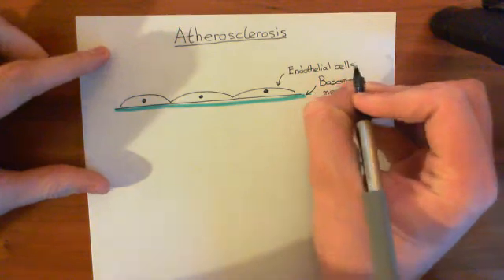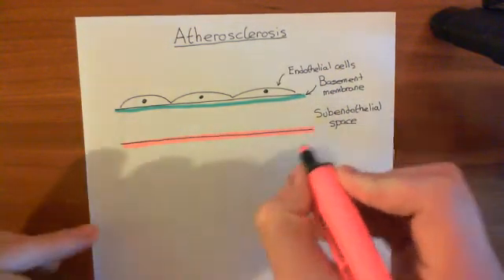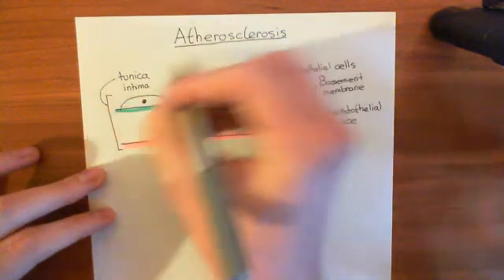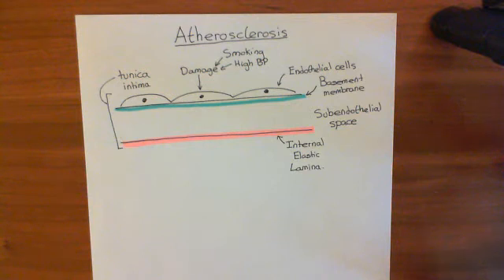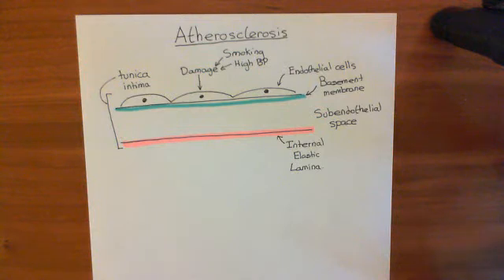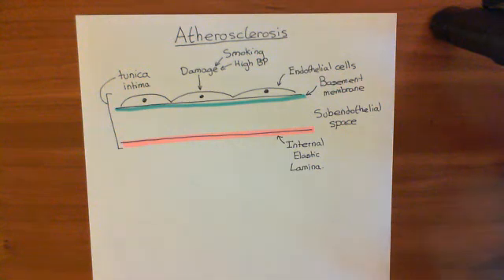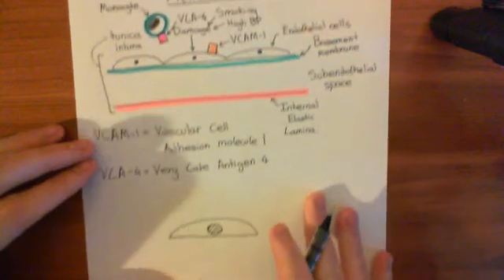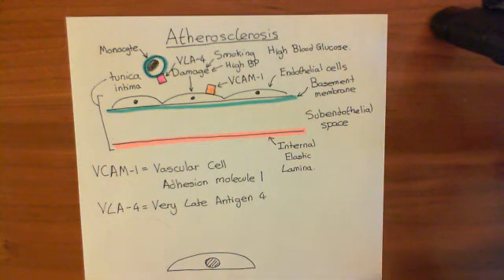Atherosclerosis Pathogenesis Part 1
In this video we discuss the pathogenesis of atherosclerosis.